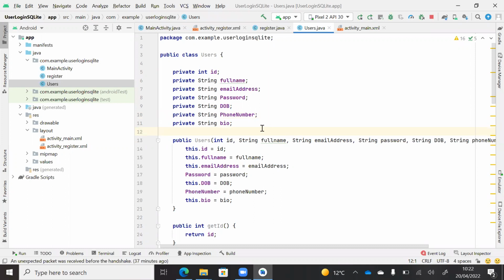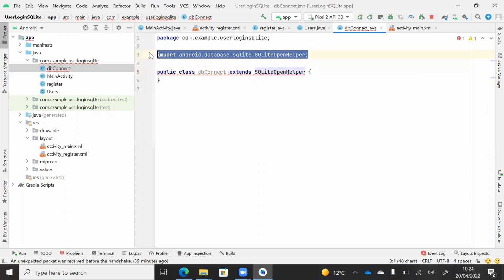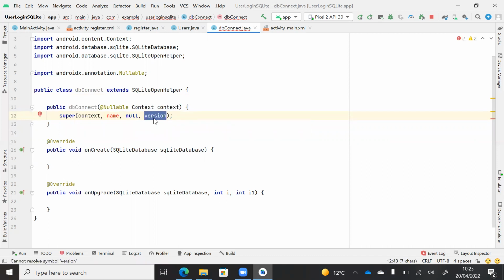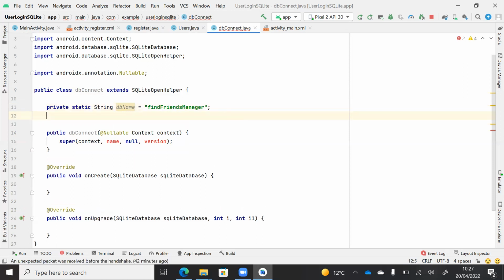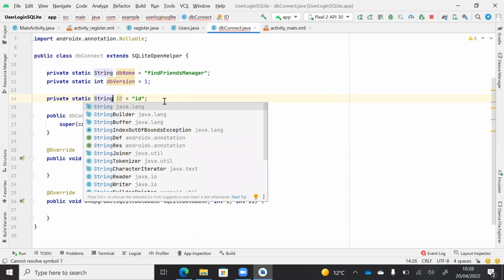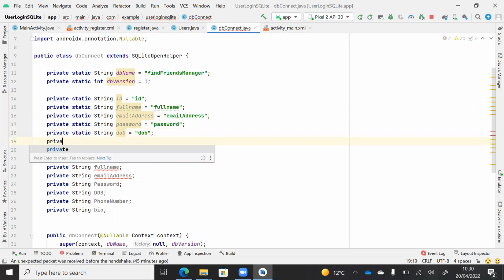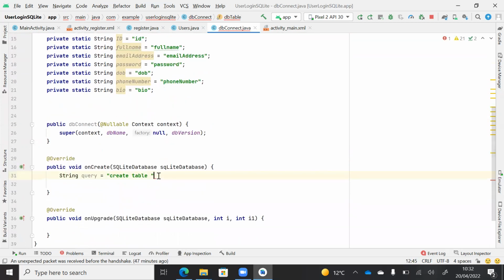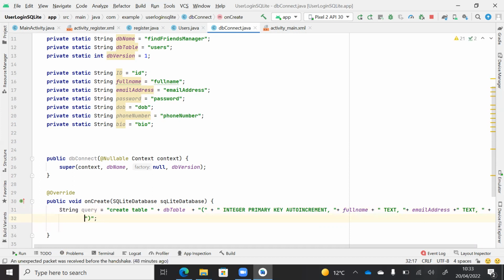Java SQLite Register and Login Part 5 SQLiteOpenHelper Class